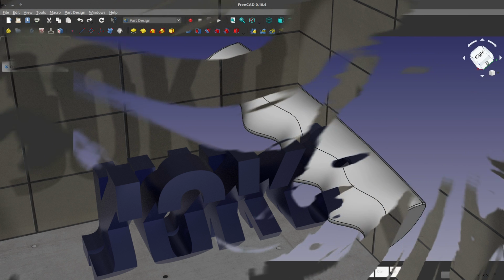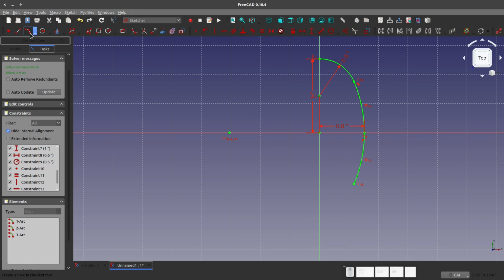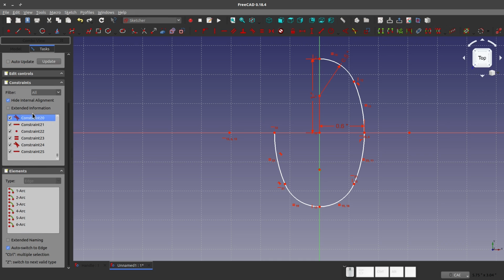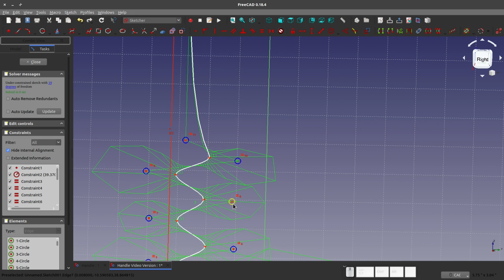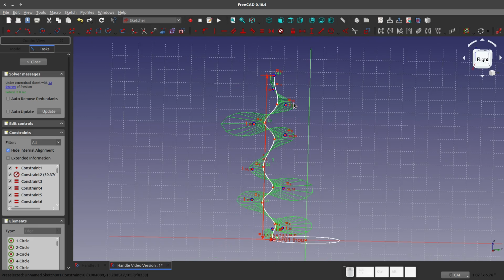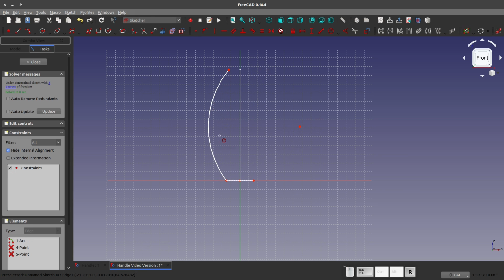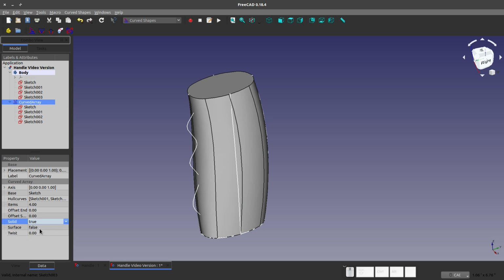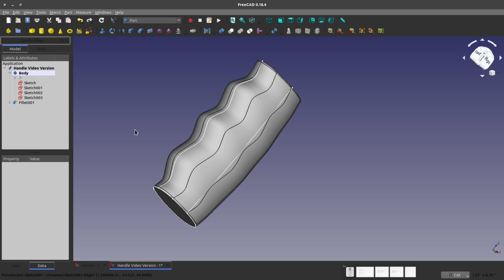Make Handgrips in FreeCAD |JOKO ENGINEERING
Questions?